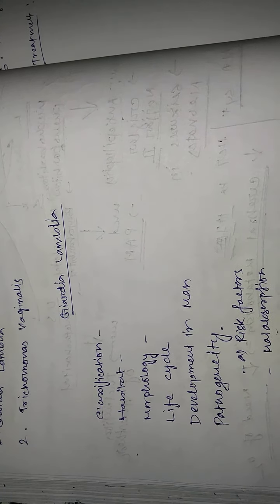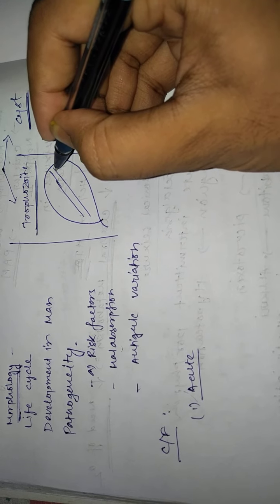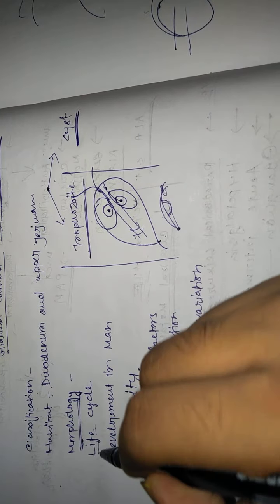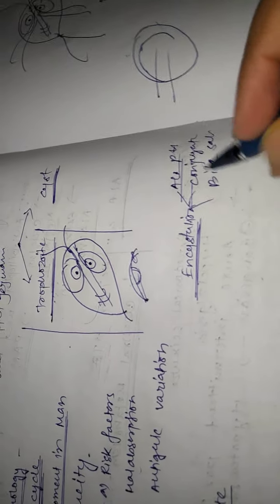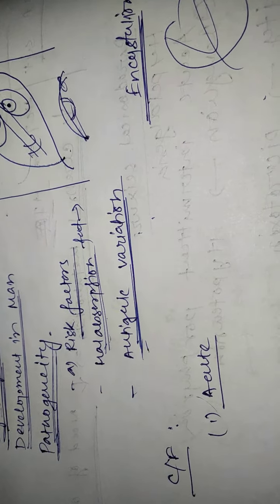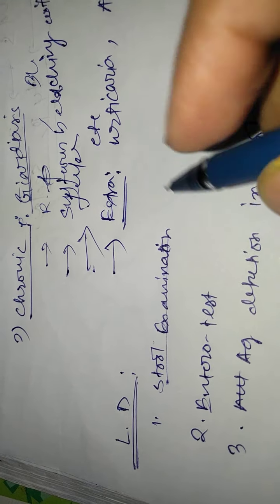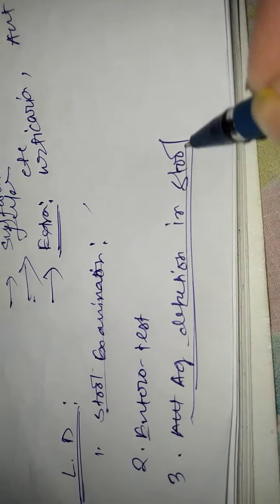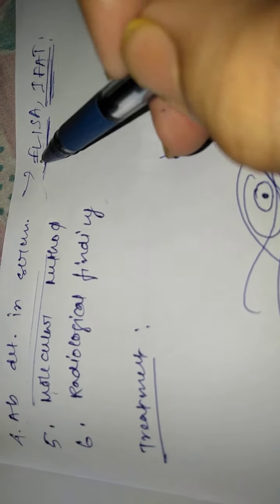Giardia Lamblia overview